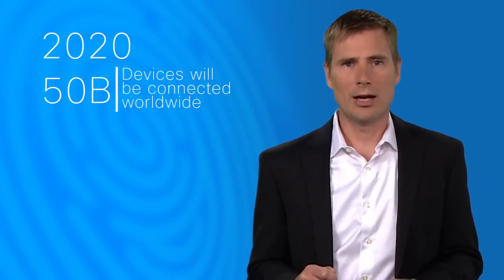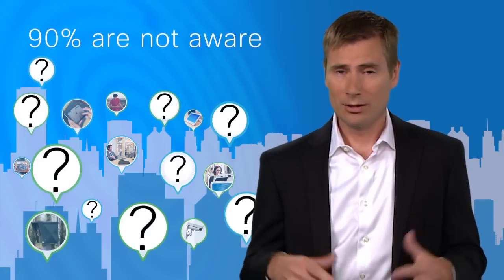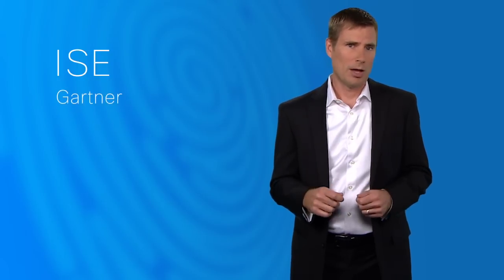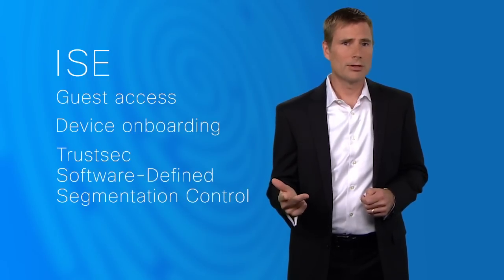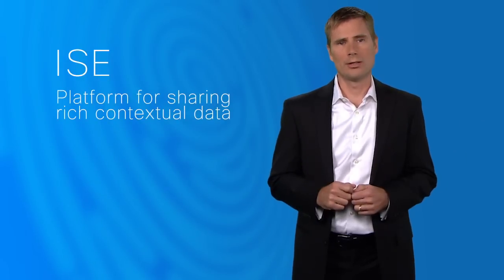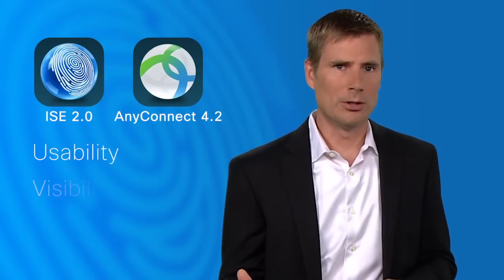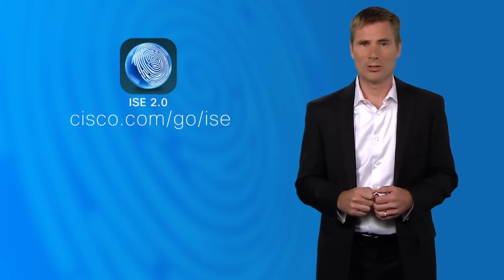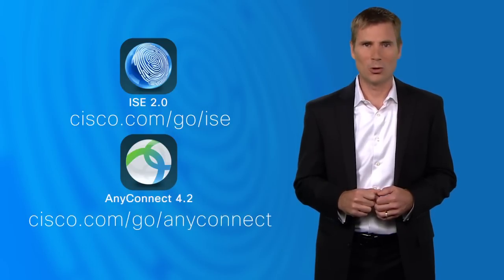Introducing Cisco ISE 2.0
The newly redesigned Cisco Identity Services Engine (ISE) security management platform provides greater visibility, usability, and control.